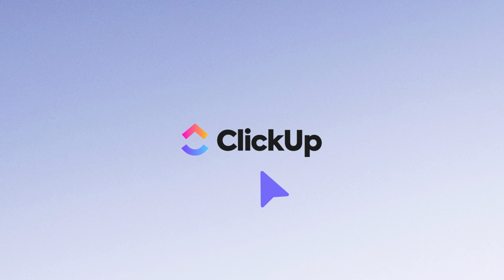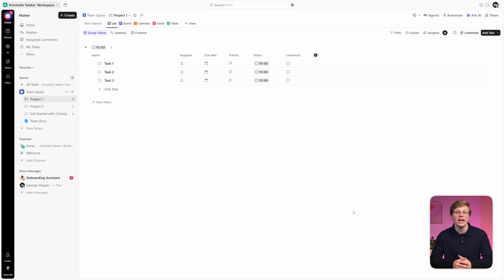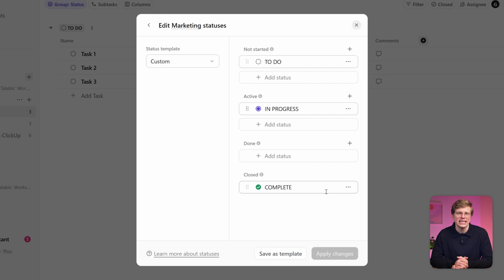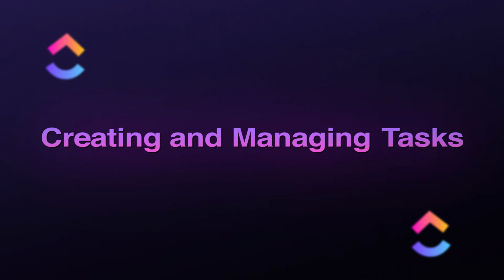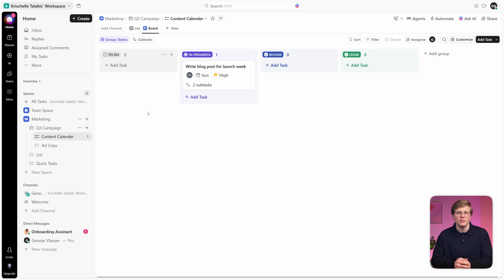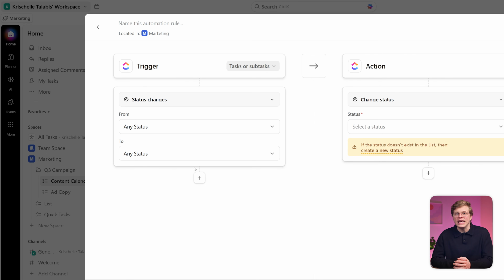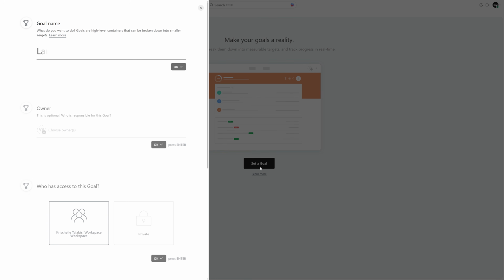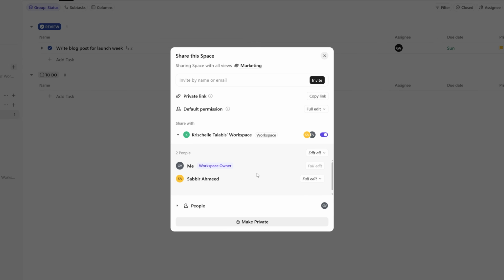ClickUp Setup Guide 2026: Get Organized From Scratch in 30 Minutes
If you have ever opened ClickUp, stared at the dashboard, and closed the tab because you had no idea where to start, this video fixes that in 30 minutes.

In this video, George Vlasyev breaks down how to set up ClickUp from scratch, covering the hierarchy, Spaces, Folders, Lists, Tasks, views, automations, Docs, Goals, and team permissions, so you have a real working system by the end of the video.

🕒 Timestamps:
00:00 Intro
01:02 Creating Your Workspace + First Look at the 4.0 Interface
02:43 Understanding the Hierarchy
04:43 Setting Up Your First Space
06:05 Adding Folders and Lists
07:44 Creating and Managing Tasks
09:38 Switching Views: List, Board, Calendar
11:10 Home Screen + Sidebar Navigation
12:23 Your First Automation
13:41 Docs and Chat
15:57 Setting Up Goals
16:36 Inviting Teammates and Setting Permissions
18:14 Outro

💡 About The Video:
Most ClickUp tutorials throw you into features without explaining why the platform is structured the way it is, which is exactly why people set it up wrong and end up with a mess. This tutorial starts with the hierarchy because understanding it before touching anything else is the single most important thing a new user can do. The hierarchy runs from Workspace at the top down through Spaces, Folders, Lists, and Tasks, and every setup decision flows from that structure. The Spaces chapter covers creating your first Space with clean status stages and the right ClickApps enabled without overloading it on day one. The Folders and Lists chapter builds out real project structure inside a Space, and the Tasks chapter walks through every field that matters: assignees, due dates, priorities, subtasks, checklists, and the comment section that keeps all context in one place.

The views chapter covers List, Board, and Calendar as the three starting points for new users, explaining that all views show the same tasks in a different format rather than being separate systems. The automation chapter sets up a practical trigger-action rule that drops a comment automatically when a task moves to Review, covering the free plan limits of five active automations and 100 actions per month. The Goals chapter links a measurable target to a real list so that task completions automatically update goal progress, giving you a live view of whether your work is moving toward the outcome that matters. The team permissions chapter covers the Admin, Member, and Guest roles and how to control Space-level access so each person only sees what is relevant to their work.

The entire tutorial runs on ClickUp's Free Forever plan, which includes unlimited tasks and unlimited members with no credit card required.